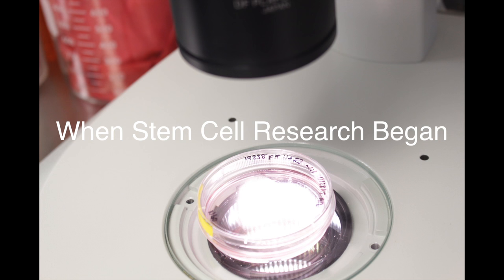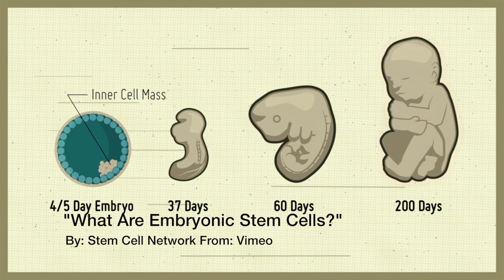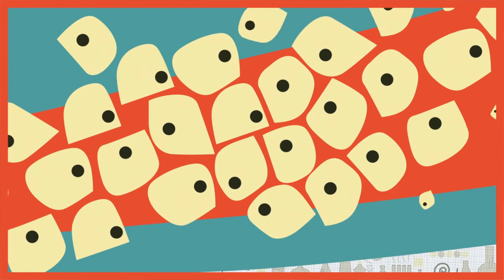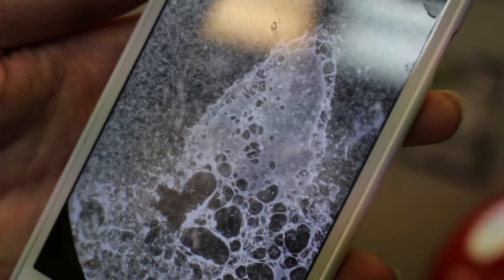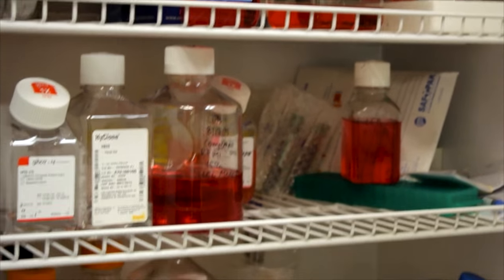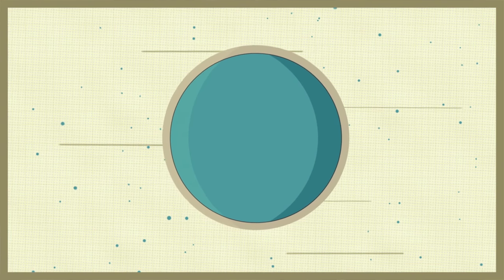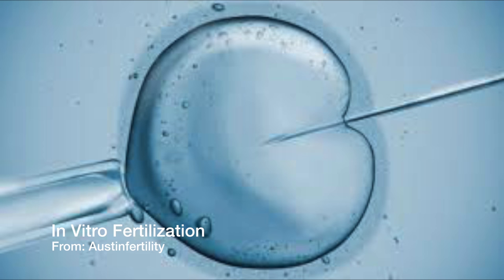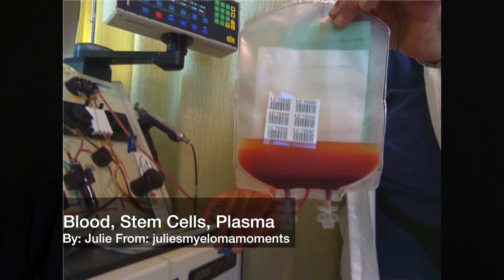"Life or Death: The Ethics of Embryonic Stem Cell Research"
Produced by: Timara Wade (NLCP Christiana: SDP - S2016)

TRT: 8:58 min

Synopsis: The name of Timara's documentary is, "Life or Death: Embryonic Stem Cell Research."  She began her documentary by showing a woman giving birth. The woman giving birth symbolizes the beginning of a new life.  Timara felt like this would  be the best beginning for her documentary because it connects to the fact these type of cells come from eggs that aren’t used after being connected with male sperm during in-vitro fertilization. It show that a life could have been produced from those eggs that weren’t used. It acknowledges the fact that the eggs maybe created for destruction.